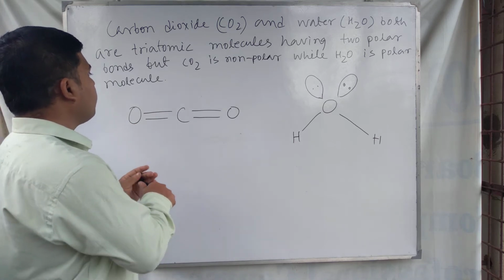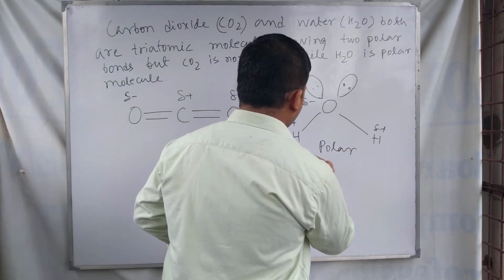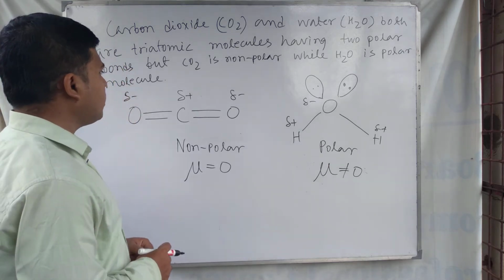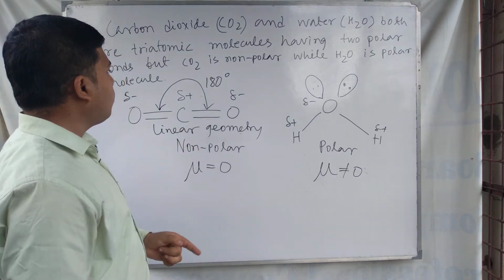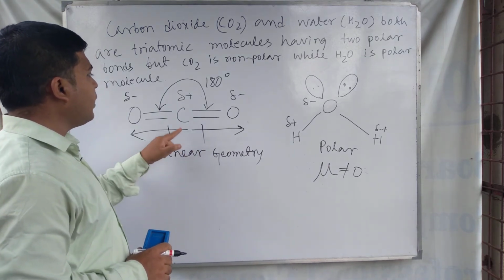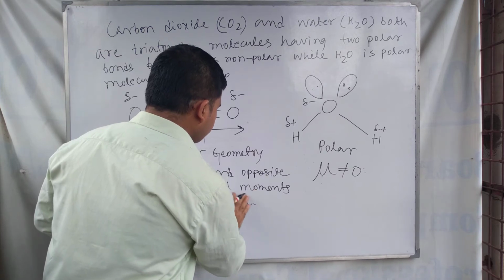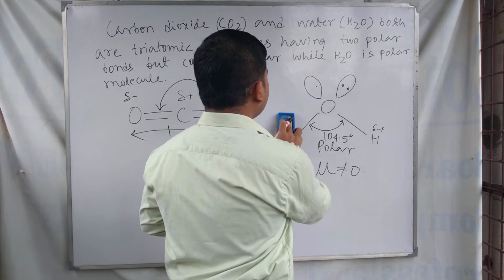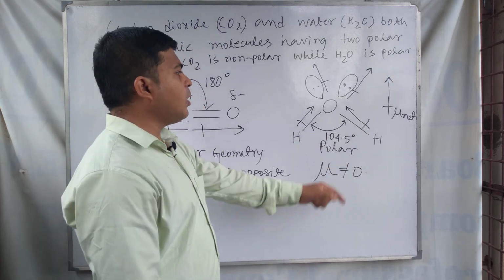Carbon dioxide & water are triatomic molecules having two polar bonds,CO2 is non-polar,H2O is polar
This one is about carbon dioxide & water are triatomic molecules having two polar bonds,CO2 is non-polar,H2O is polar,why?